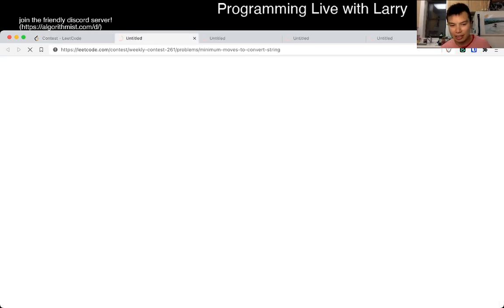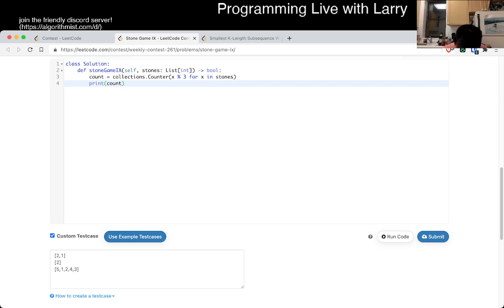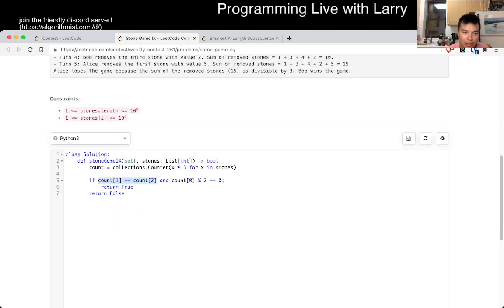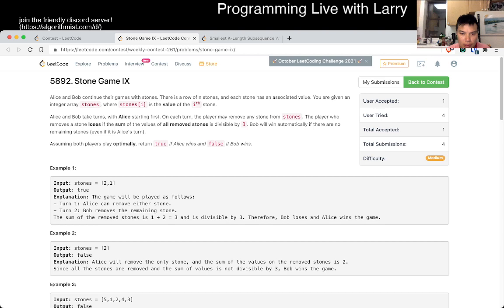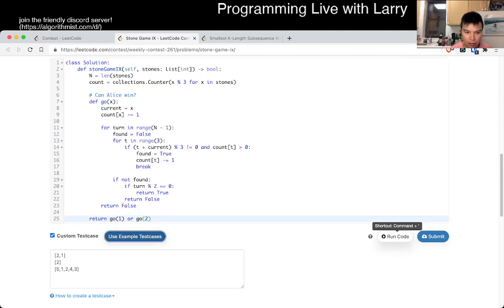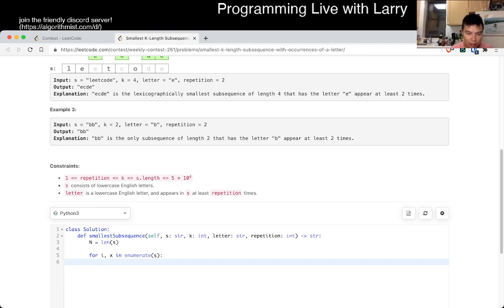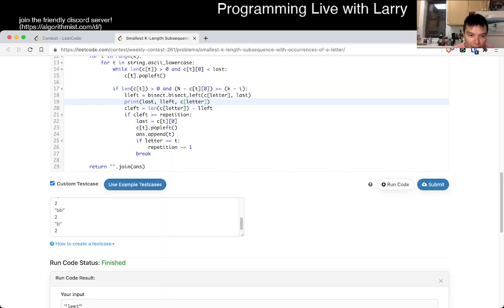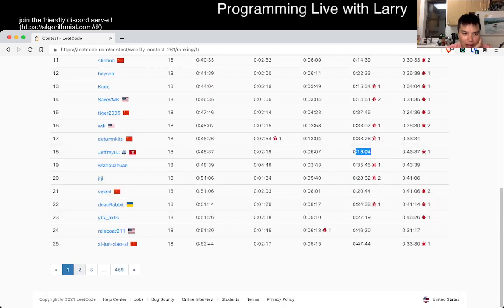Final Stone Game IX! Leetcode Weekly Contest 261 (64th) with commentary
0:00 Start
0:56 Q1
2:17 Q2
6:34 Q3
37:50 Q4

Retro - Q1 and Q2 was pretty straightforward, Q3 was a mess, haha!  Still not sure what the proof is, but that got me good.  Q4 was pretty nice though, so I ended up doing okay this contest.  Let's keep that streak going!

Live commentary!